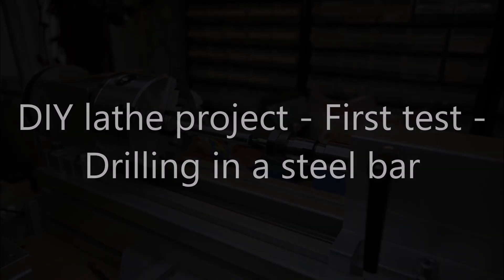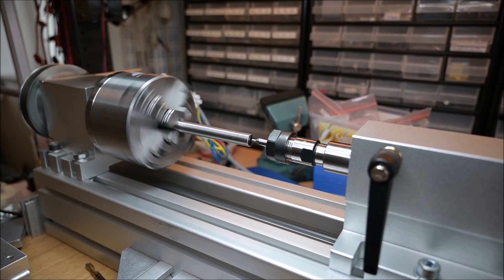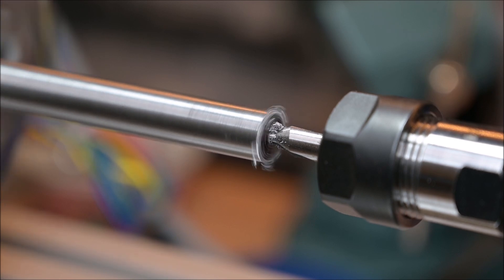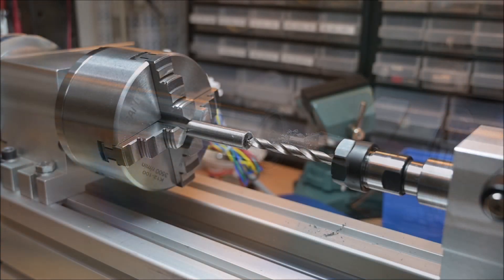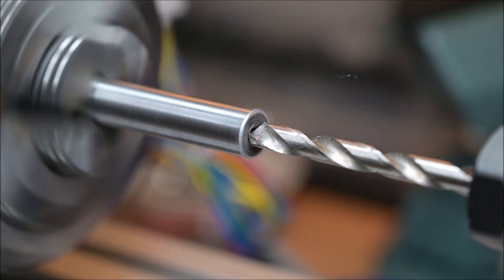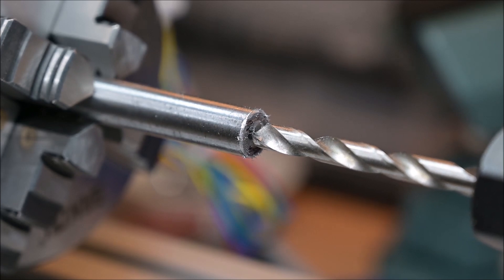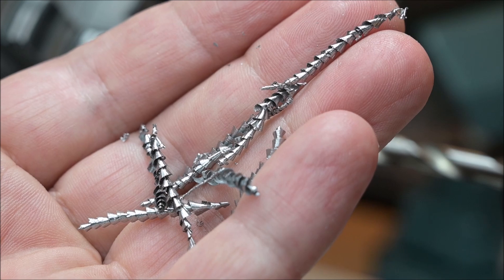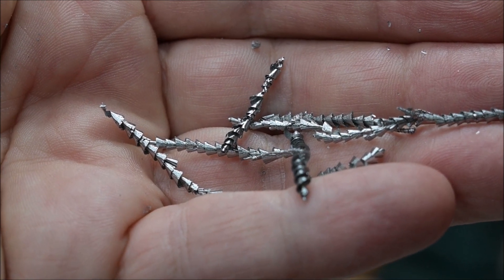CNC Rotational axis as a micro lathe ( First test )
This is the second video about my 4th axis, also called rotational axis or A axis in the CNC world. In this video I will show some tests of how well a stepper motor based lathe may work. Of course, that depends also on the sort of stepper motor, as well as the driver, and the PSU voltage of the stepper driver.

Some background:

I bought a rotational axis for my DIY CNC with a 4 jaws chuck a while ago, which I intend to use this as both a 4th axis on my CNC, as well as an independent, simple micro lathe. I know, it will be a very primitive lathe, but I will try it out anyway. To get the lathe function I designed and built a control box. This is based on an Arduino Uno module with a 2x16 lines LCD. It is a very simple design, but nevertheless, acceleration and deceleration is also implemented, as well as rotation direction, and a possibility to select acceleration in 7 steps. The chuck rotation can be adjusted between zero and 380 RPM, which is the maximum. If you want to know more about the control box, please watch my video about it:

On my blog, I will post some images and more details later on, but for now, please watch this video.  I hope you will enjoy it.